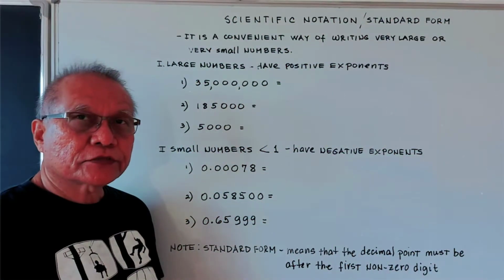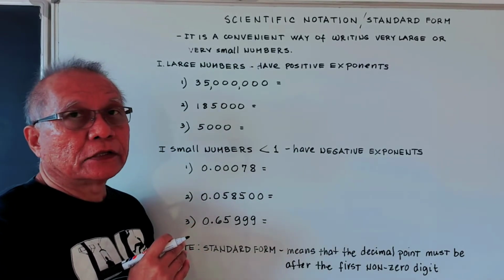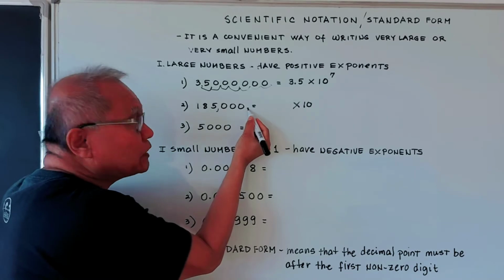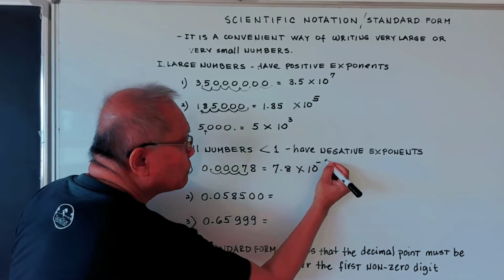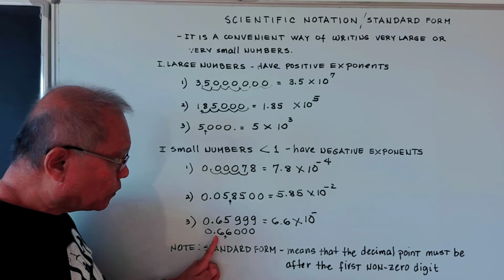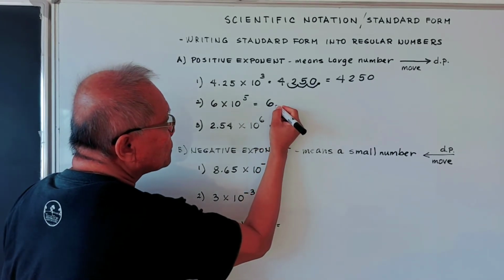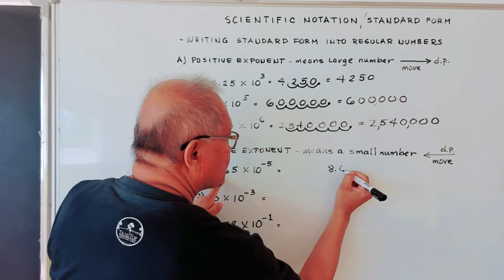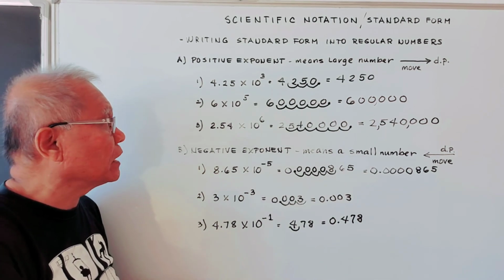Scientific Notation in standard form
This video explains how to write ordinary numbers into scientific notation in standard form and vice-versa.